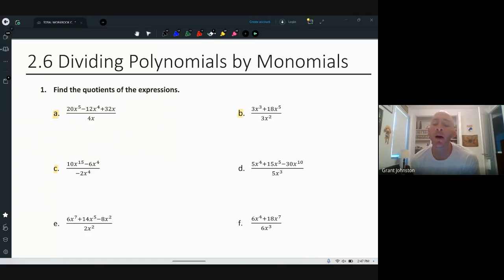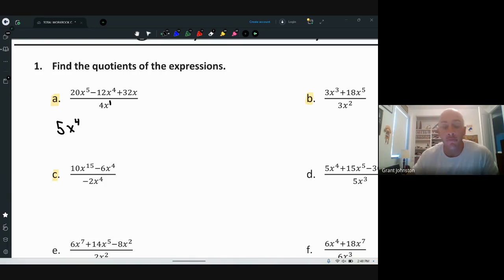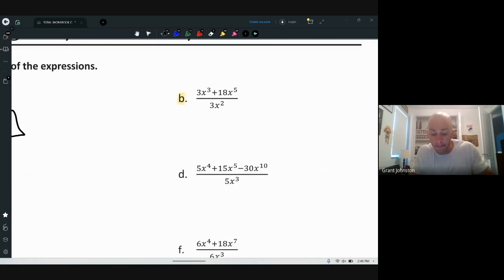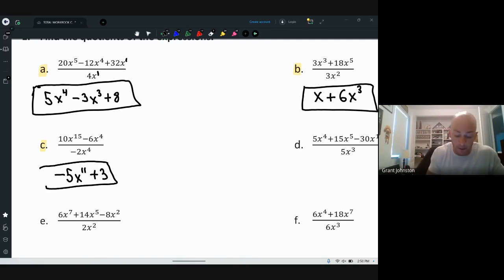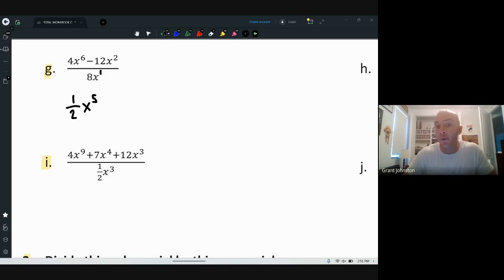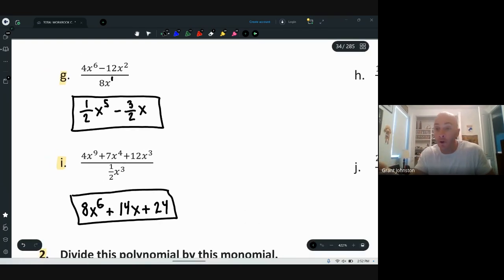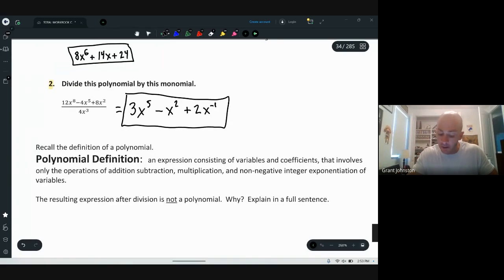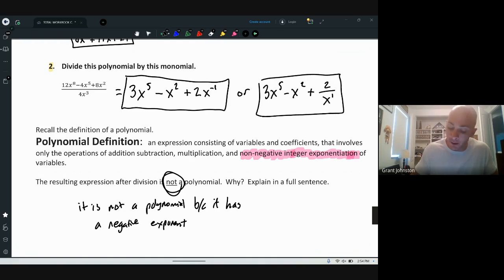2.6 Dividing Polynomials by Monomials